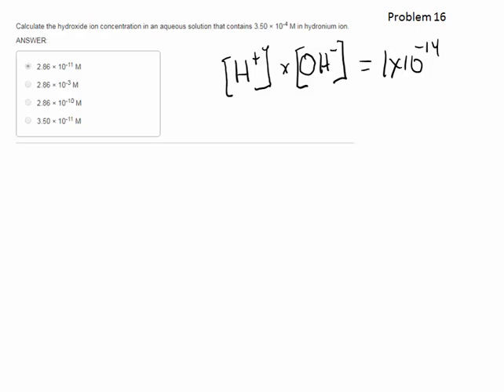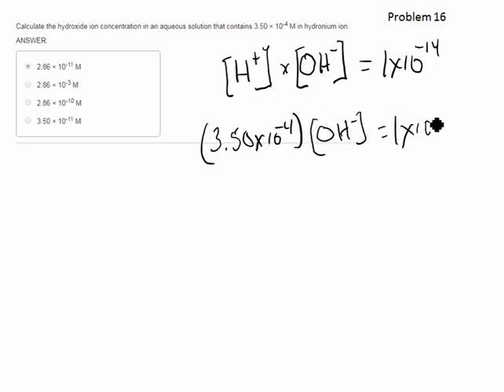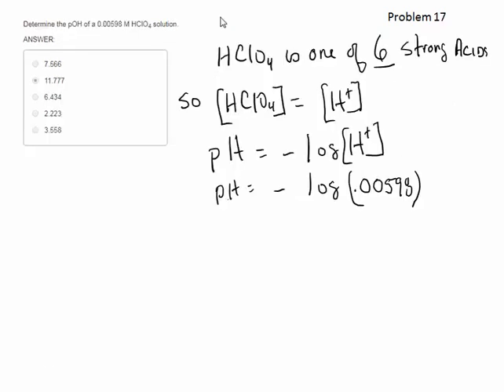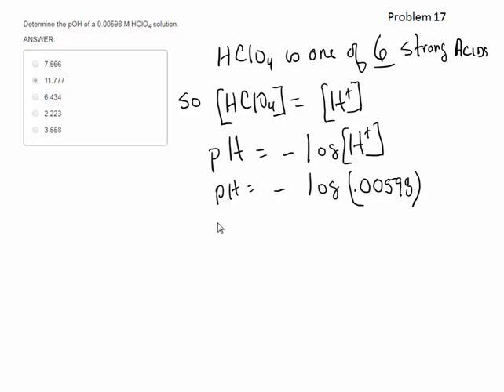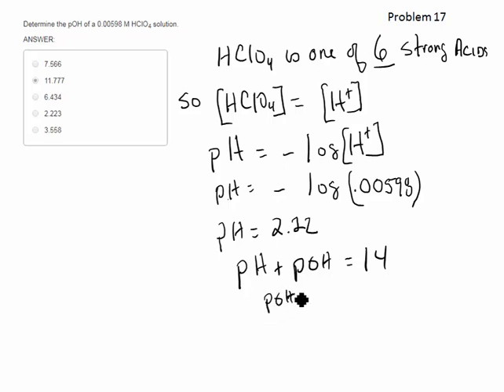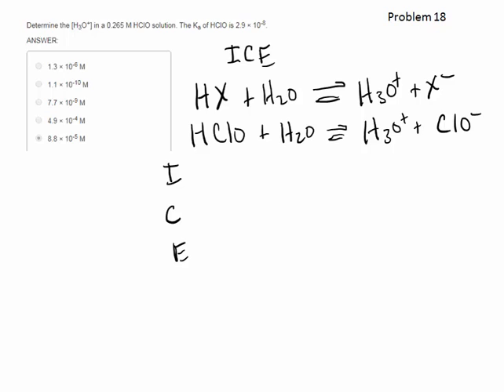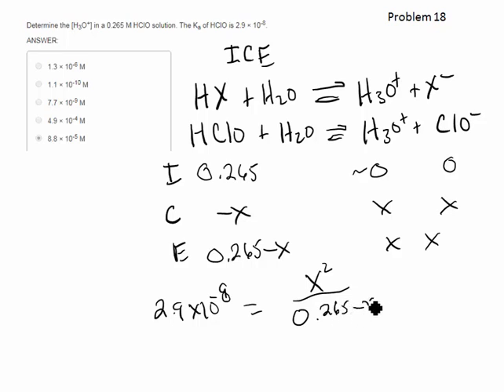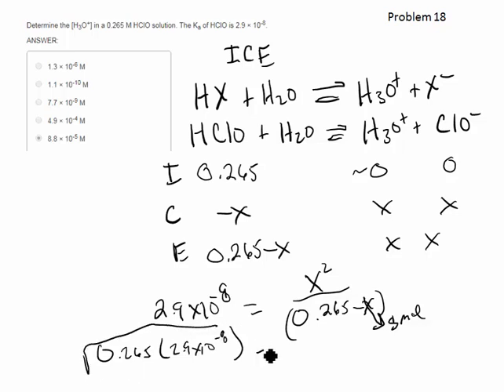GHW 4 Prob 16 18